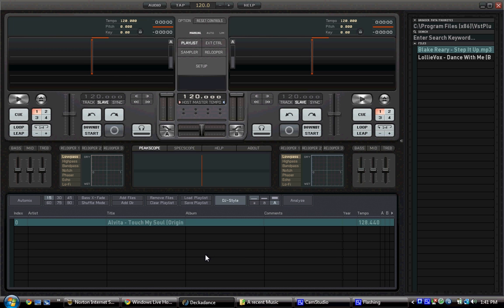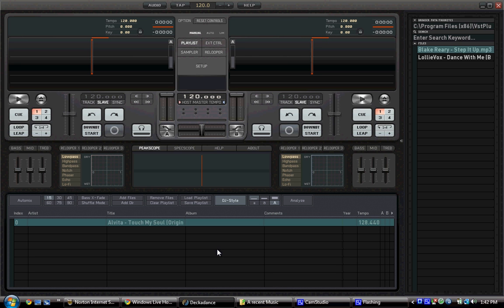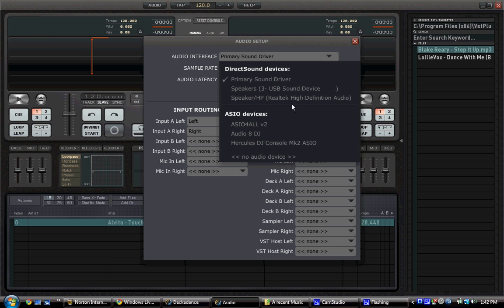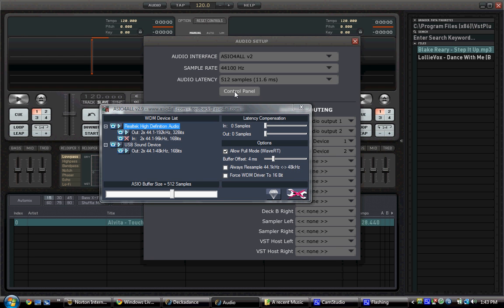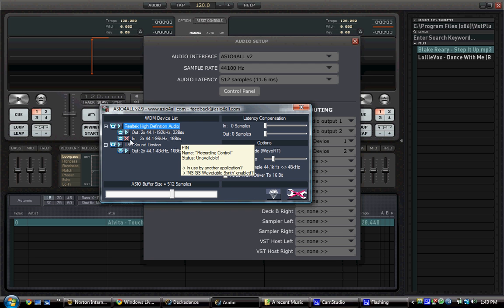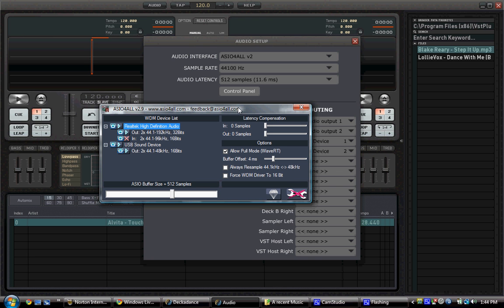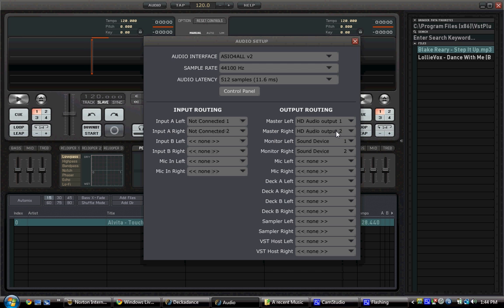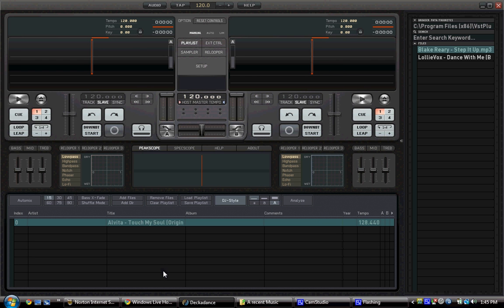I-Mix Reload: usb sound card tutorial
This is a video response to MagicmanZZ !

Are you having trouble configuring your sound card on the I-Mix Reload ? Here is a tutorial explaining how to configure your sound card with deckadance.

Hope this has been a help !

Charles